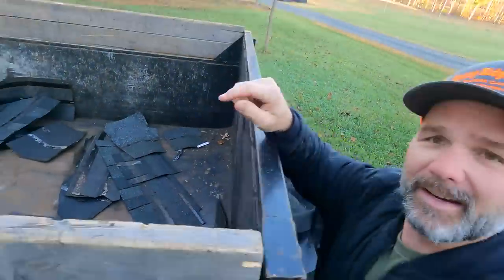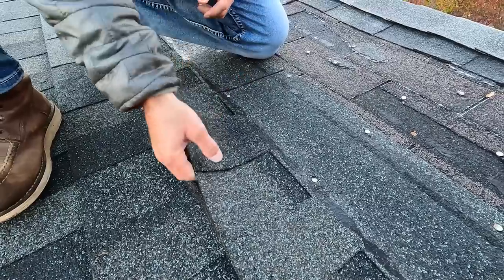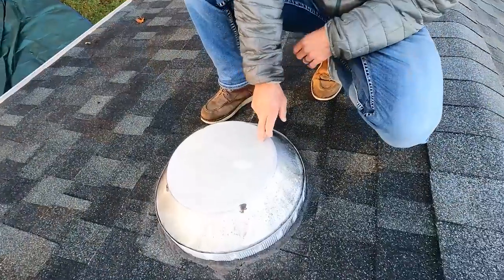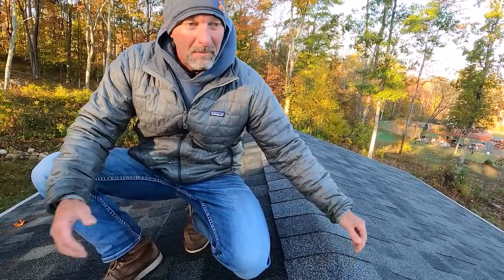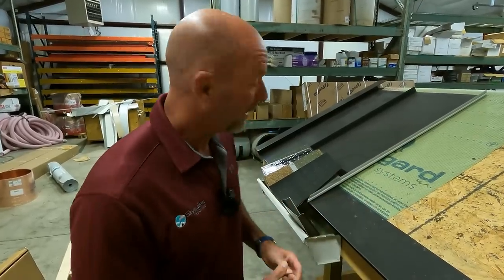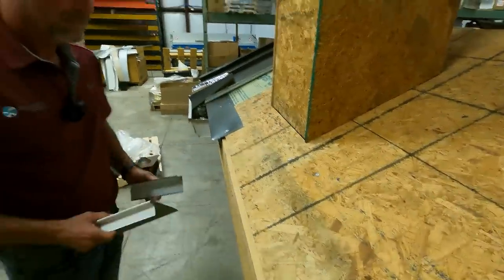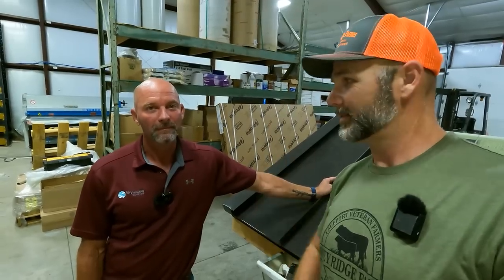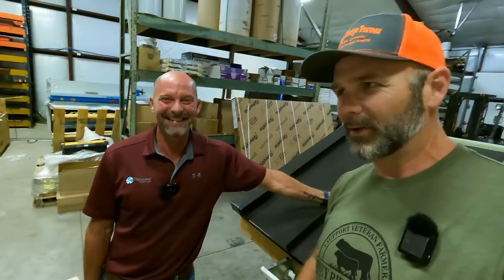Worst roof install ever!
Worst roof install ever! Fixing it right learn from the experienced pros!